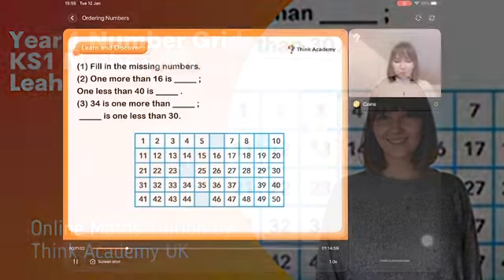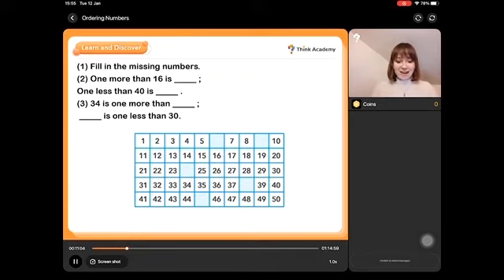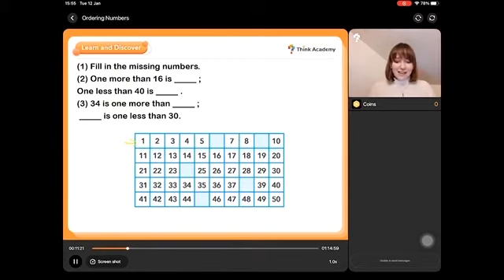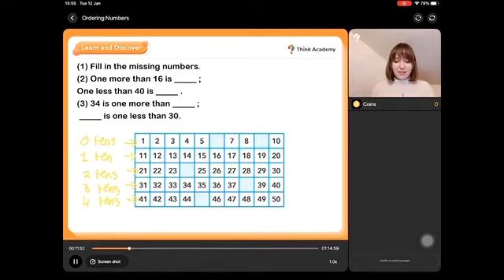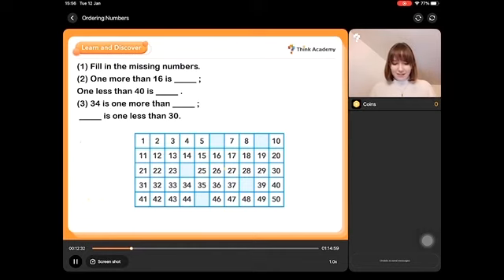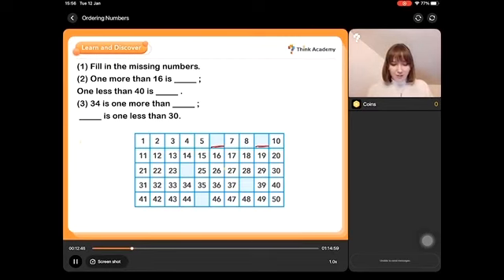Year 1 Ordering Numbers: KS1 Maths | Online Maths Tuition | Think Academy UK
In this lesson about Year 1 ordering numbers, Year 1 maths tutor Leah shows her class of young learners how to use number grids to help order numbers 1 - 50. This is a typical problem taught in Year 1 maths to help children get familiar with numbers.

Think Academy UK's online maths tuition is designed for primary school students in Years 1 - 6 and helps children to reach their full potential at school.

✅ UK primary school curriculum
✅ Engaging learning platform
✅ Fun maths games
✅ Offers various courses based on difficulty-level
✅ Maths catch-up
✅ Safe for kids (All tutors verified via an enhanced DBS check)